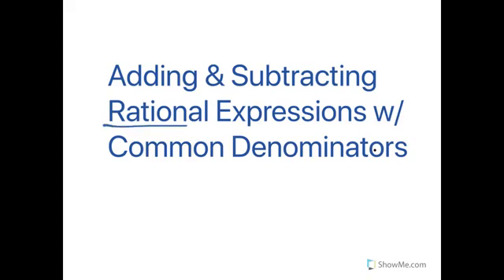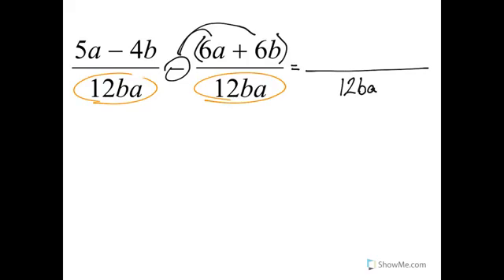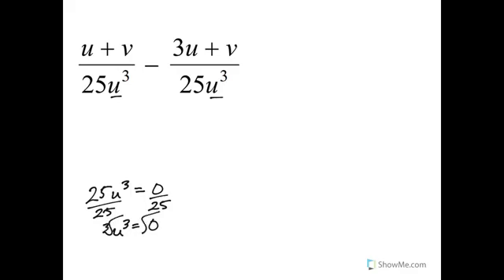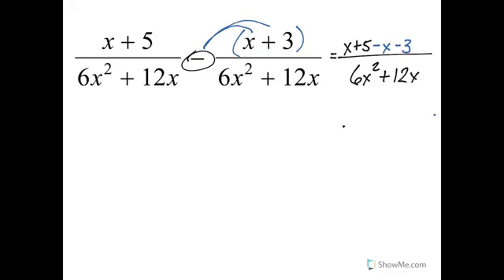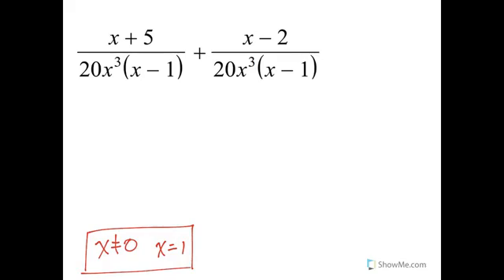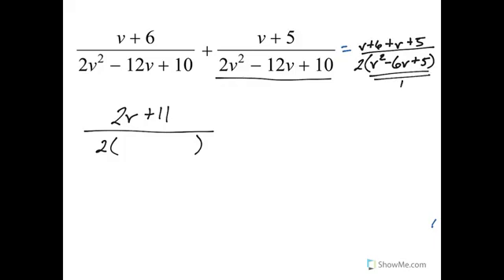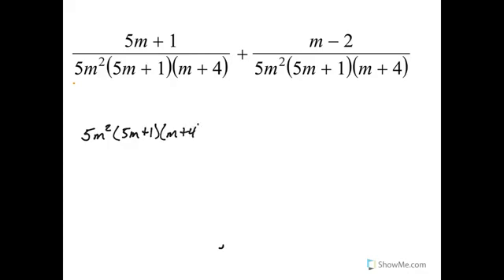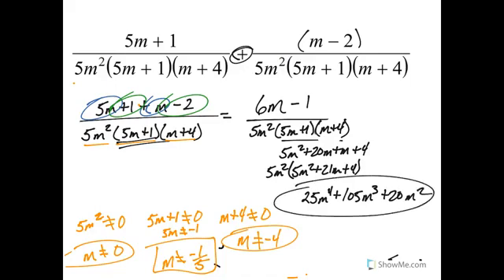Ration Add Com Denom